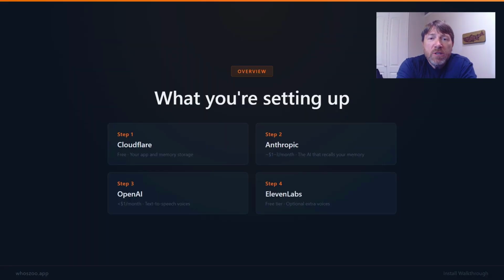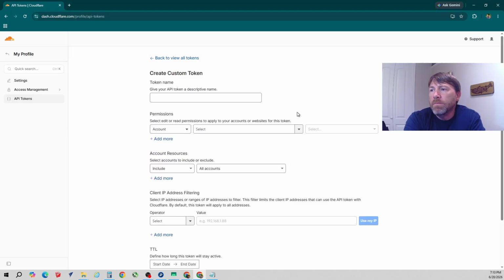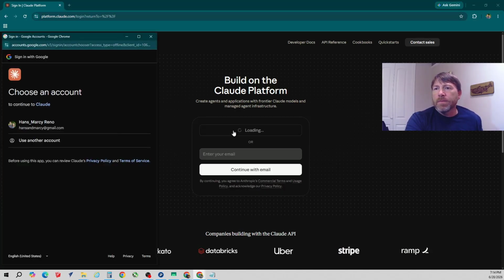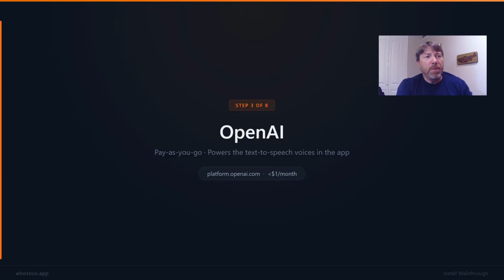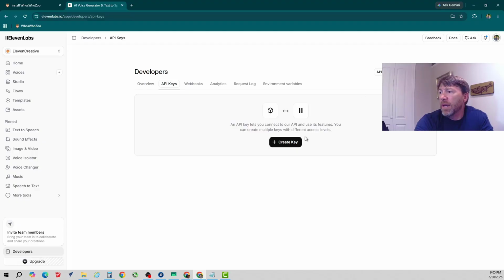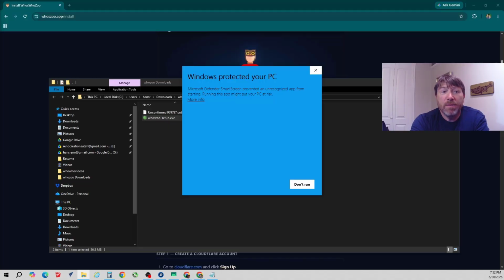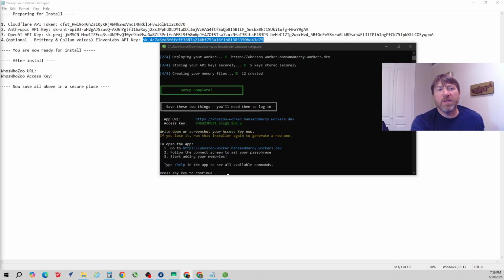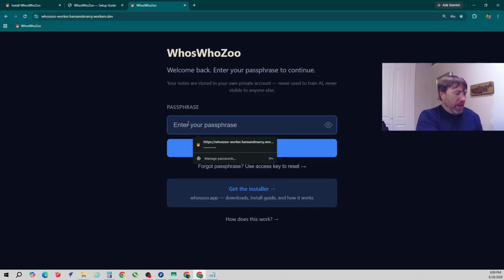WhosWhoZoo Install Walkthrough — Self-Hosted AI Memory - $39 One-Time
Complete install walkthrough for WhosWhoZoo — your private, self-hosted AI memory system. In about 20 minutes you'll have your own copy running in your own Cloudflare account. No subscription. No company reading your data.

WHAT YOU'LL SET UP
✅ Cloudflare free — hosts your app and memory storage
✅ Anthropic / Claude API ~$1–3/month — the AI that reads and recalls your memory
✅ OpenAI API  ~$1/month — text-to-speech voices
✅ ElevenLabs free tier, optional — additional voices

TIMESTAMPS
0:00 Intro
0:50 What you're setting up
1:42 Step 1 — Cloudflare
5:44 Step 2 — Anthropic Claude AI
8:49 Step 3 — OpenAI
10:50 Step 4 — ElevenLabs optional
12:18 Step 5 — Get the configurator
14:14 Step 6 — Run the configurator
18:27 Step 7 — First login
19:58 Step 8 — Add your first memory
21:40 Why this approach is different

ABOUT WHOSWHOZO
WhosWhoZoo is a self-hosted personal AI memory system. You bring your own API keys, your data stays in your own Cloudflare account, and nothing is ever stored on third-party servers or used to train AI models. One-time purchase, no subscription.